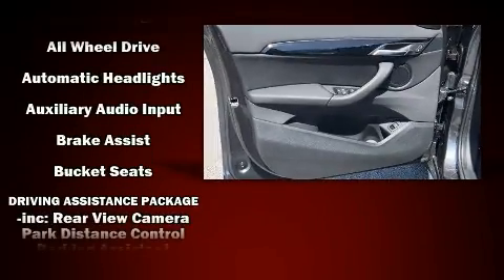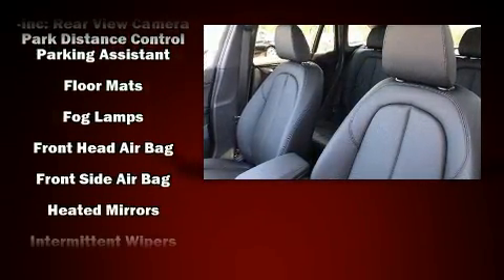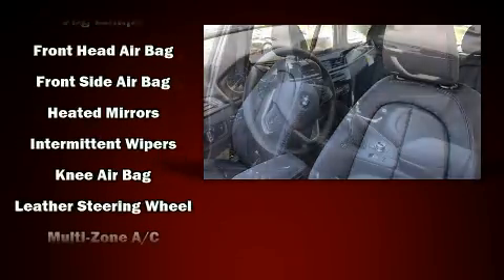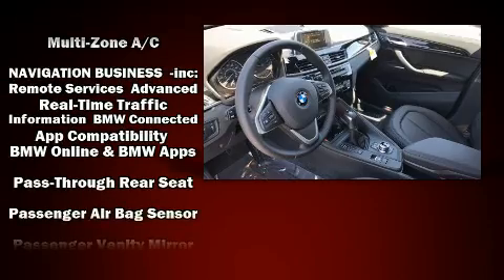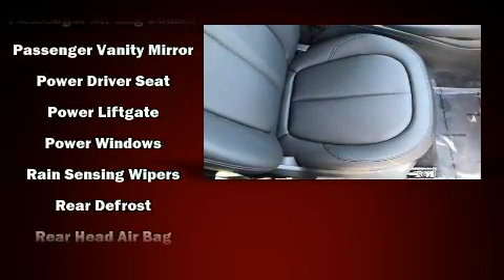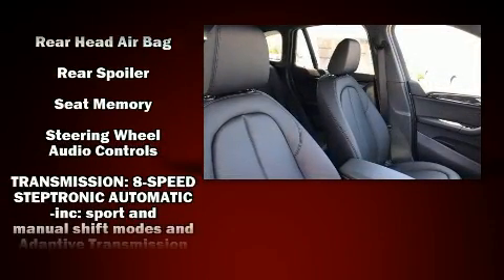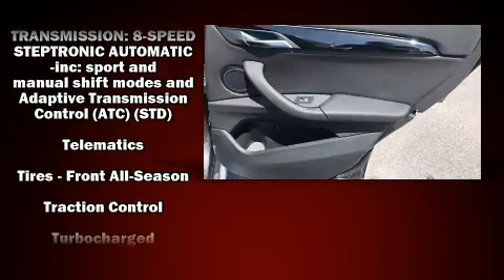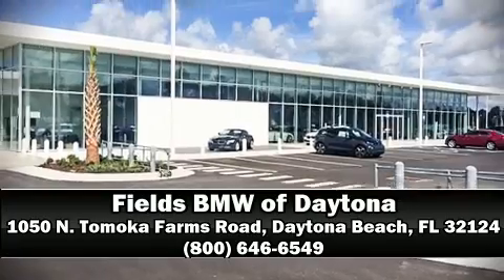2017 BMW X1 in Daytona Beach, FL 32124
1050 N. Tomoka Farms Rd.

Come test drive this 2017 BMW X1. Smooth gearshifts are achieved thanks to the efficient 4 cylinder engine, and for added security, dynamic Stability Control supplements the drivetrain. All wheel drive provides for safe passage, regardless of road or weather conditions. The engine breathes better thanks to a turbocharger, improving both performance and economy. It includes power seats, 1-touch window functionality, speed sensitive wipers, a trip computer, front dual-zone air conditioning, front fog lights, a power rear cargo door, and power windows. Side curtain airbags deploy in extreme circumstances, shielding you and your passengers from collision forces. Our knowledgeable sales staff is available to answer any questions that you might have. They'll work with you to find the right vehicle at a price you can afford. Please don't hesitate to give us a call.